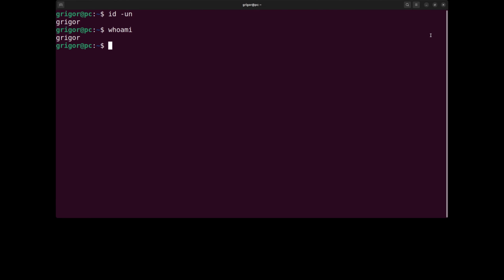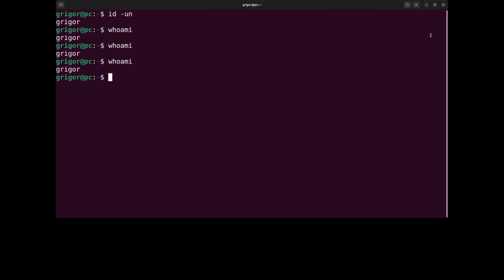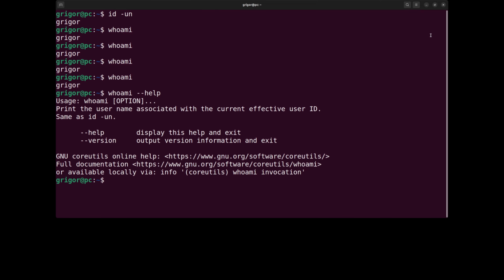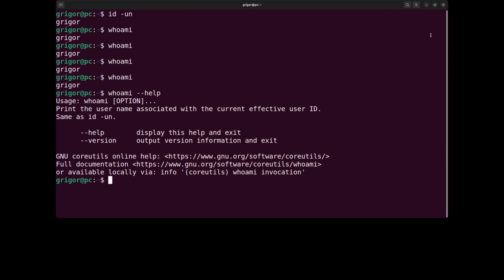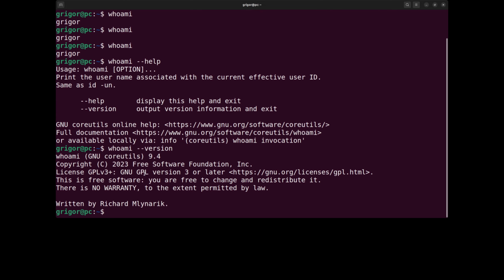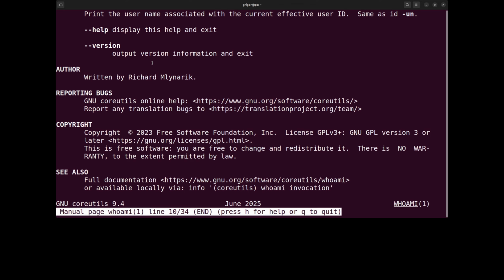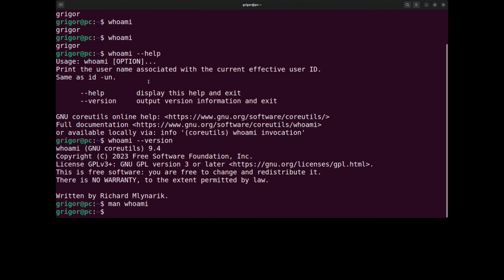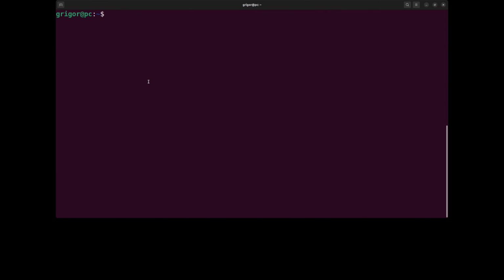6. How to use whoami command | Linux tutorial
In this Linux tutorial, you’ll learn how to use the whoami command to quickly identify the current logged-in user in a Linux system. The whoami command is simple but extremely useful for system administration, scripting, troubleshooting permission issues, and understanding user contexts—especially when working with sudo, SSH sessions, or automation scripts.

🔹 What you’ll learn in this video:

What the whoami command does

How whoami works in Linux

When and why to use whoami

This video is part of our Linux Crash Course, designed for beginners, DevOps engineers, system administrators, and anyone preparing for Linux, DevOps, or cloud certifications.